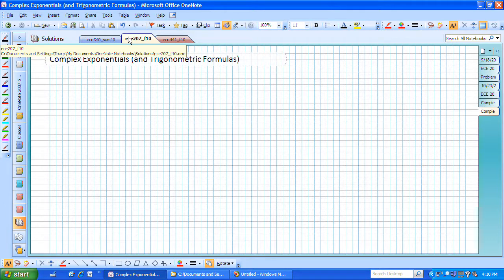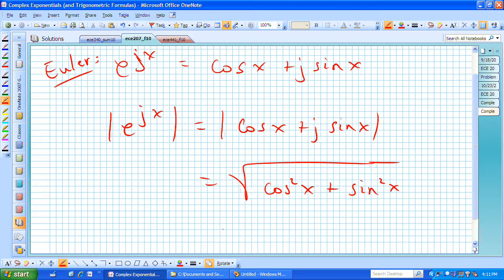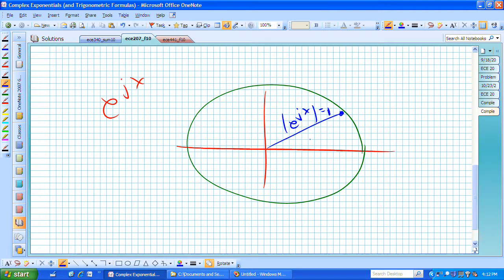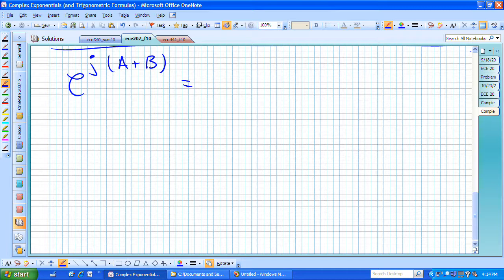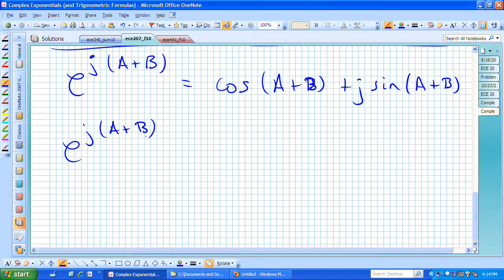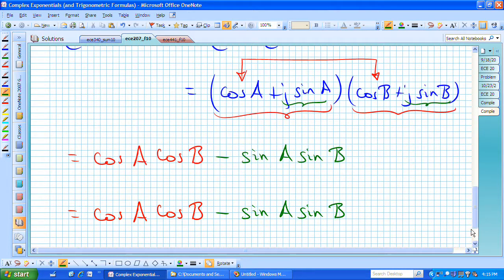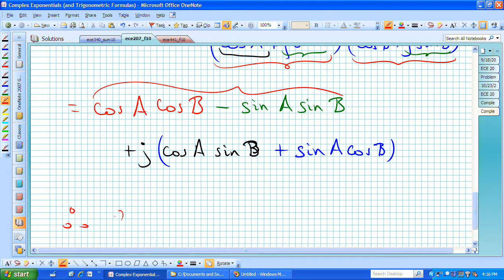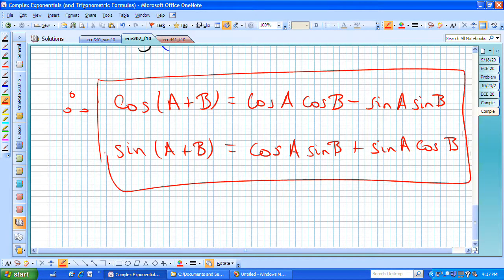ece207_vid_6_s2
Video 6.s2.  Complex Exponentials.